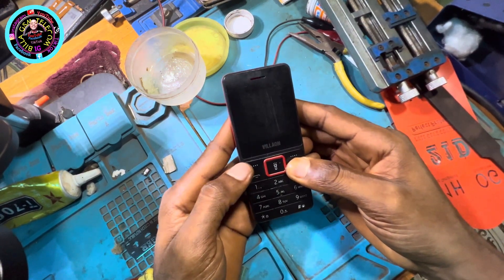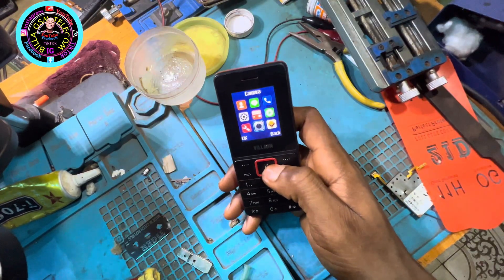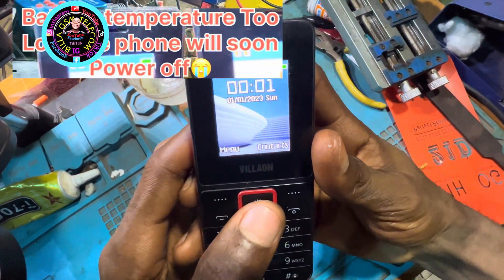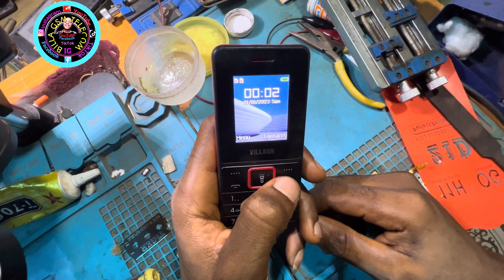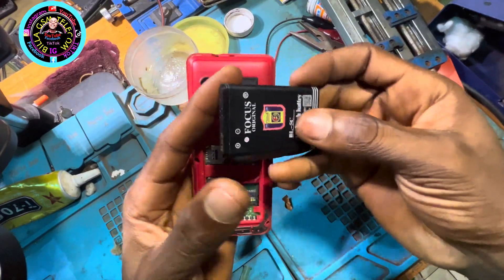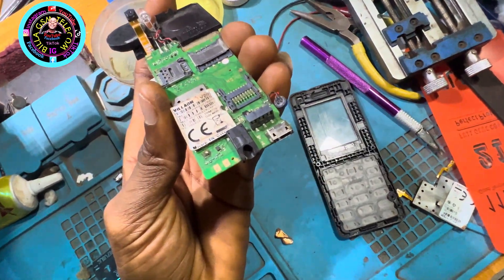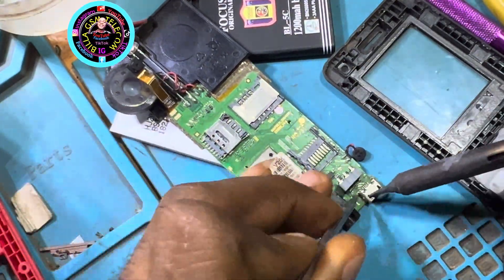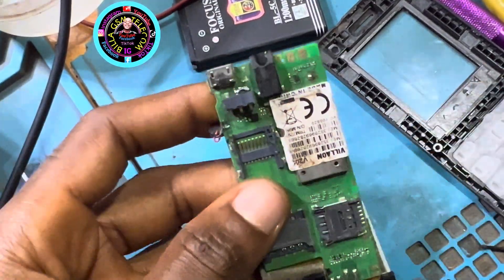Villaon Battery Temperature Problem — Fix High & Low Temp Errors (2025 Guide)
🔋 Fix Villaon Battery Low & High Temperature Problem — Easy Working Solution ✅ (2025)

Villaon phone battery temperature error fix — solve low & high temperature problems quickly and safely (100% working 2025).

Is your Villaon device showing “Battery Low Temperature” or “Battery High Temperature” errors? 🚨 Don’t worry — in this tutorial, I’ll show you how to solve both issues step by step. This guide covers safe battery checks, software resets, and when to replace the battery for a permanent fix. Works on most Villaon devices in 2025.

✅ Device: Villaon (all models with temperature error)
✅ Problem: Low / High battery temperature error
✅ Method: Step-by-step safe repair & troubleshooting
✅ Fixes: Charging errors, overheating, temperature warnings

Timestamps (edit as needed):
00:00 — Intro & overview
00:30 — Why the temperature error happens
01:10 — Checking your charger & cable
02:00 — Cleaning charging port & connectors
02:40 — Software reset & battery calibration
03:30 — Fixing low temperature battery issue
04:20 — Fixing high temperature overheating issue
05:10 — When to replace the battery